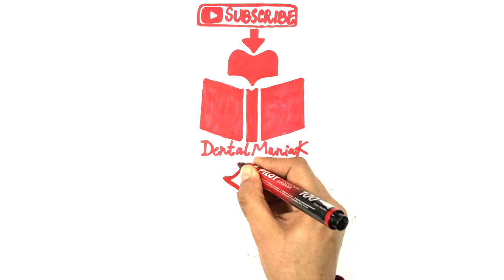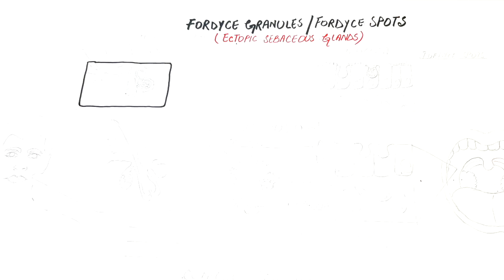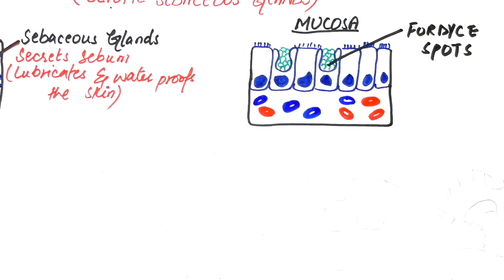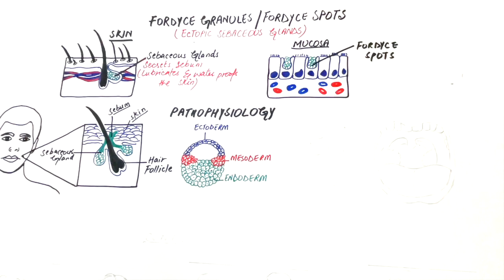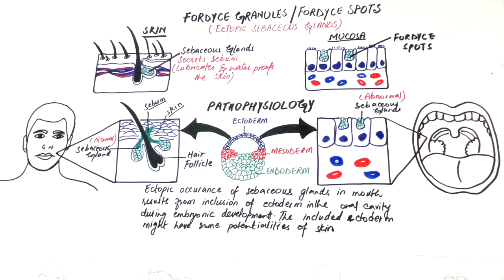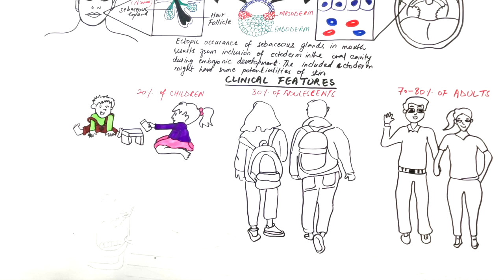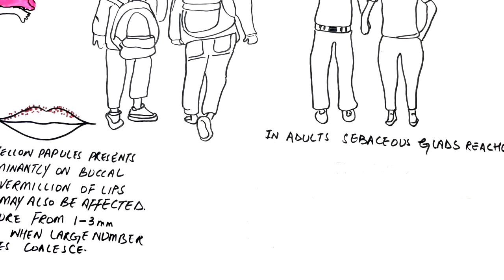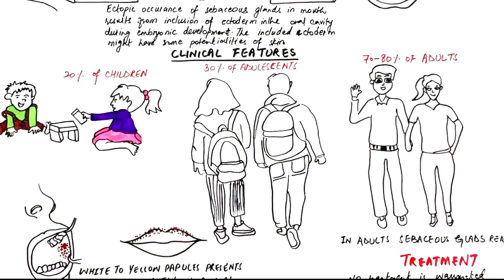Fordyce Spots - Pathophysiology, Clinical Features & Treatment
Fordyce granules also called Fordyce spots are ectopic sebaceous glands. These are collections of normal sebaceous glands within the oral cavity. Sebaceous glands are part of the pilosebaceous unit which means they are normally found wherever hair follicles are located such as skin. Sebaceous glands secretes an oily substance called sebum that lubricates and waterproofs the skin and hairs. Ectopic sebaceous glands are found in abnormal sites where they are not associated with the hair follicles. They are most often found on mucous membranes like the mucous membrane of our mouth, where they may form small yellow papules called Fordyce spots.

Video (diagrams+editing) & Voiceover:
Dr.Maryam Kazman